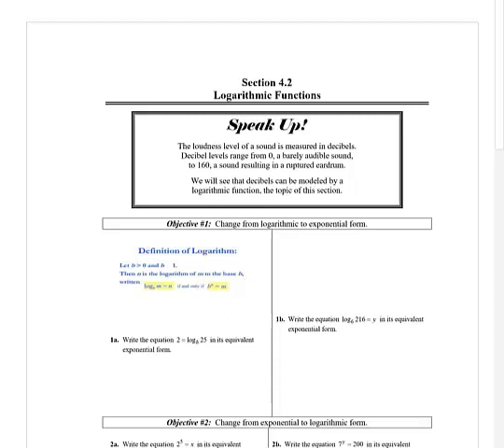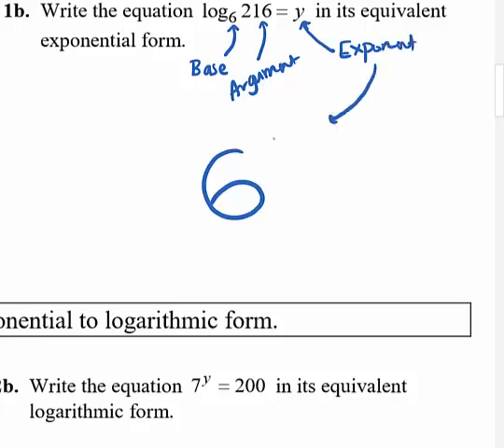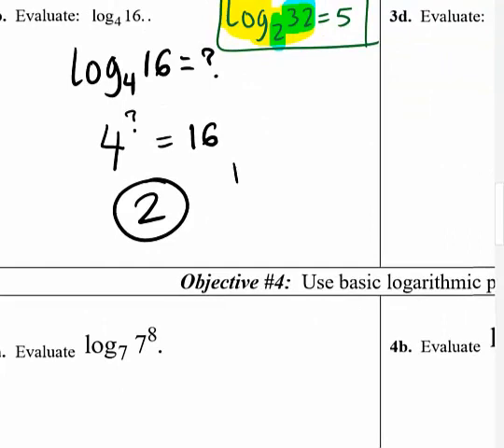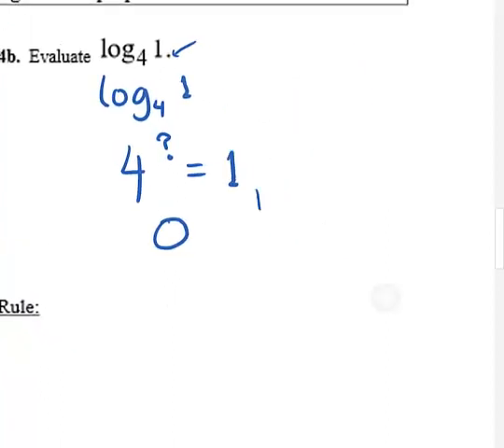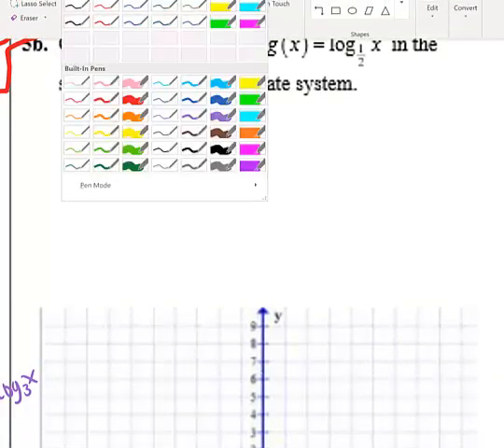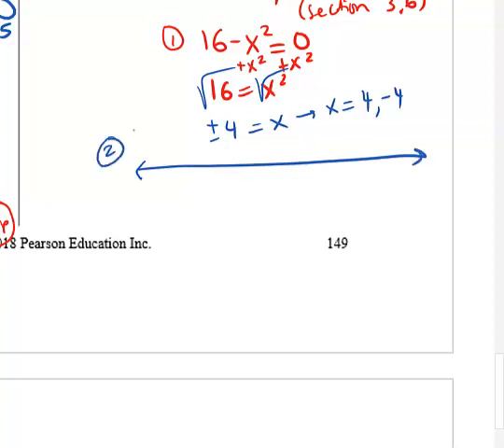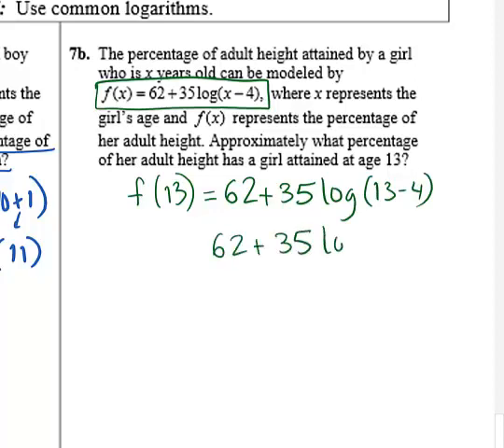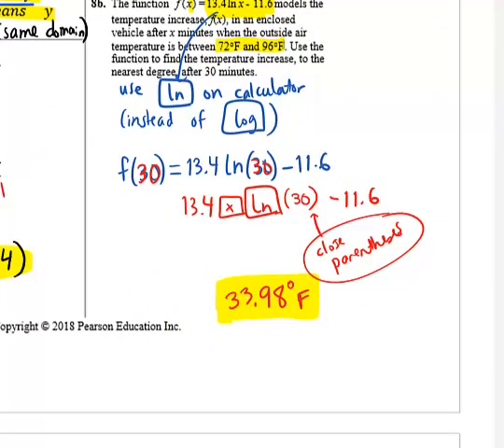Math 111 Section 4 2 Lecture Video